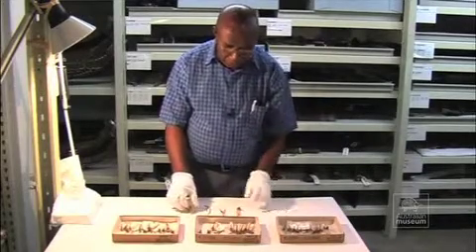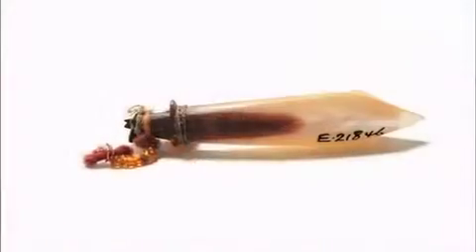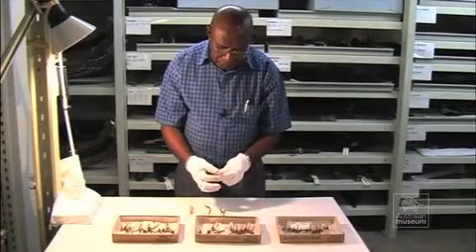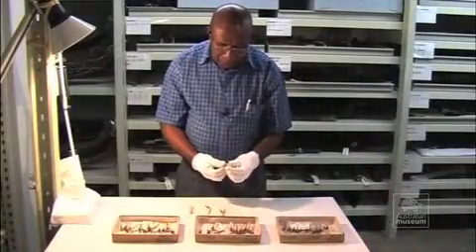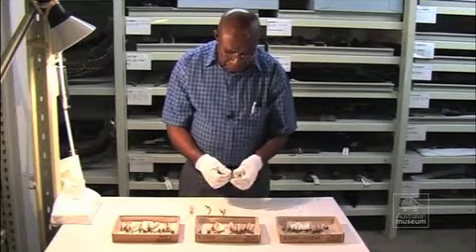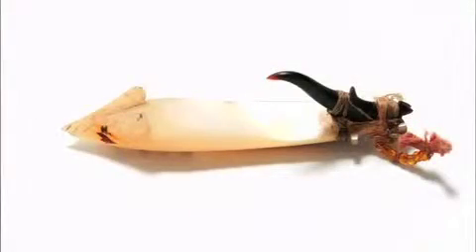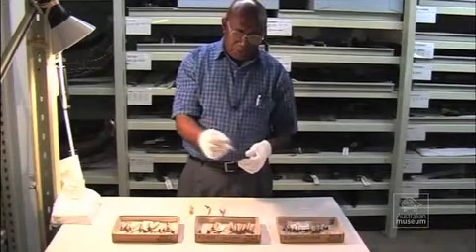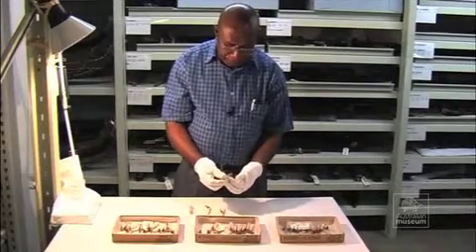Bonito Hooks, Solomon Islands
Lawrence Foanaota tells us about the bonito fish hooks from Solomons.